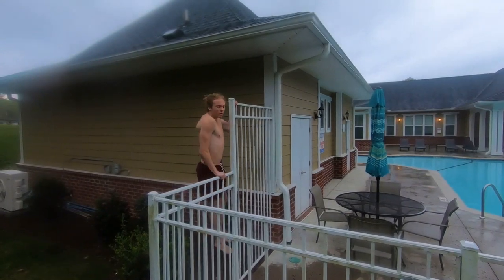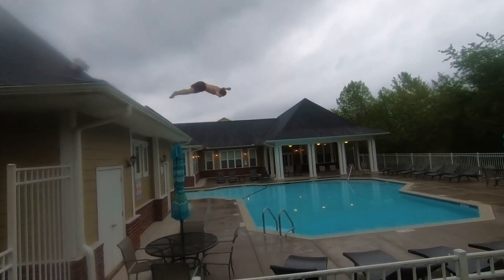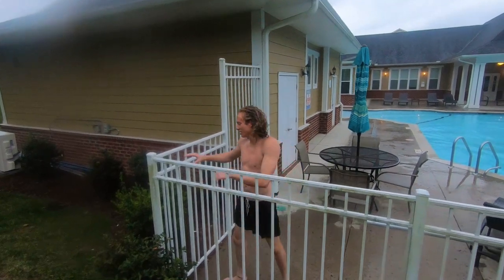2 Weeks Of Traveling On A School bus in 4 Minutes